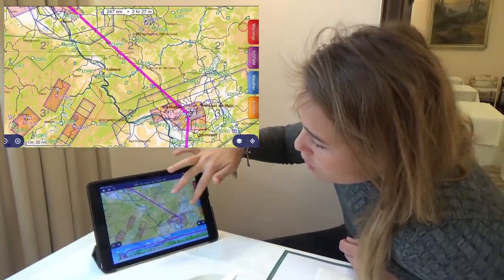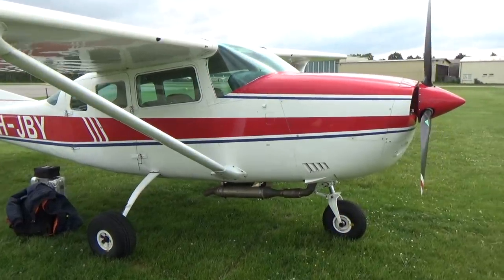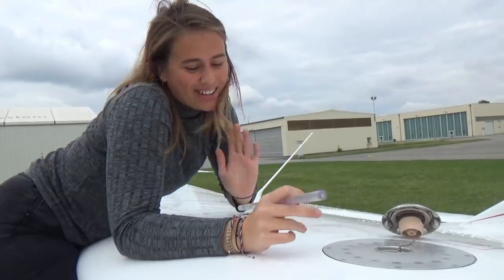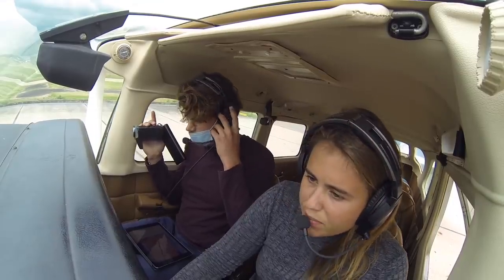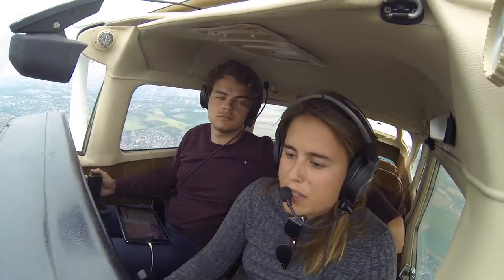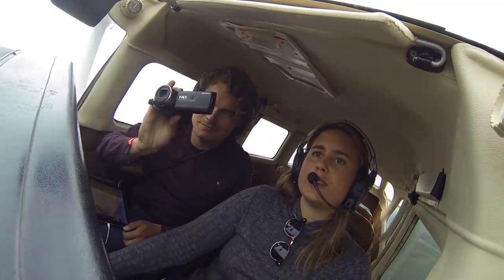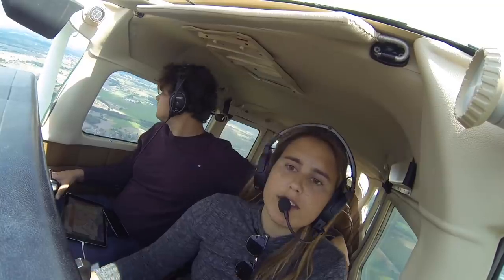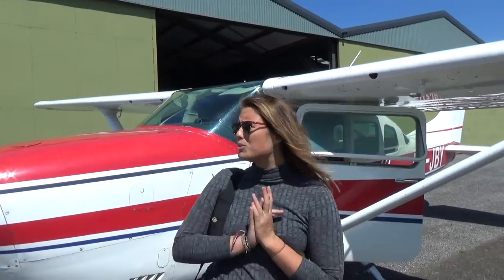FERRY FLIGHT Cessna 206, Germany - Netherlands!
Helloooooo everyone, it’s been a while!

Last week I was asked to Ferry a Cessna 206 from Mannheim Germany to Midden-Zeeland in the Netherlands. We had a blast!!
It was my first time traveling again since the outbreak of Corona, and Maurits and I carefully followed the Dutch and German safety regulations during our trip.
Follow along as we head down to Germany by train, to pick up one of my favorite planes and fly her back along a breathtaking route. Enjoy!!

Thanks to Paracentrum Texel for allowing me to ferry their aircraft
Skip to:

- Departure EDFM 11:35
- Low Approach EDDK 14:12
- Eindhoven CTR crossing 16:38
- Military Airbase Crossing Gilze-Rijen 18:01
- Landing EHMZ 19:17

- Editing has removed certain context
- I am speaking out of my own experience, rules and regulations may vary per aircraft and/or country
- I am learning and improving everyday and encourage you to share your insights or point out any areas of improvement :-)

Proudly edited with iMovie.